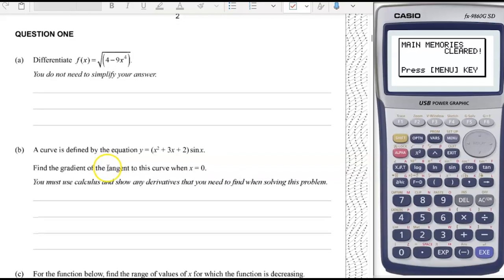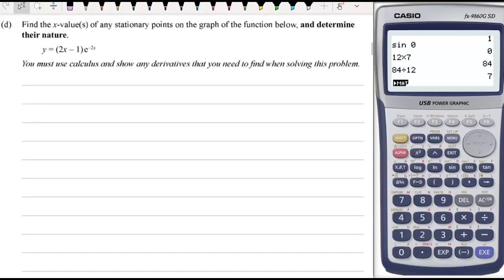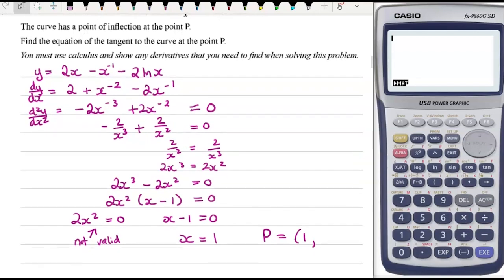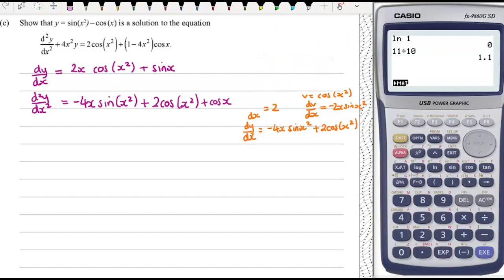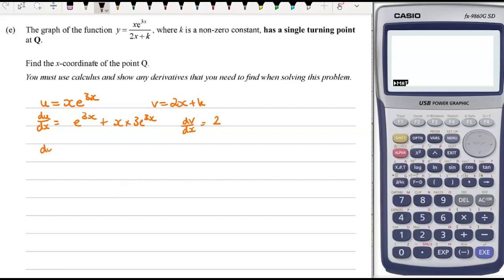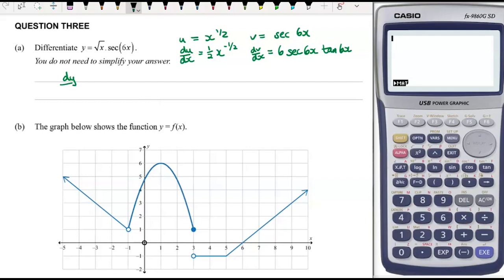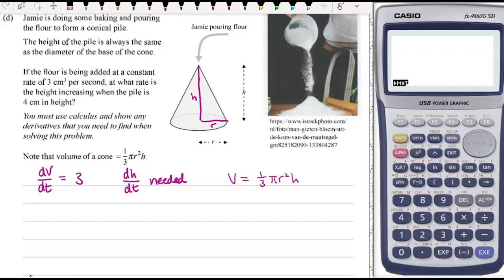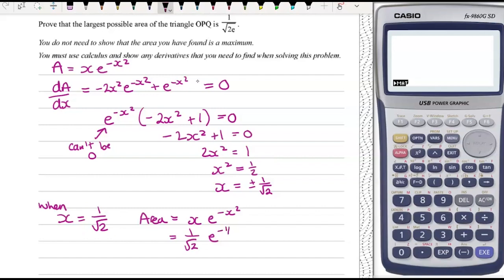2024 Level 3 Differentiation Worked Solutions to AS91578 External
Worked solution walk through for the Differentiation External exam from 2024